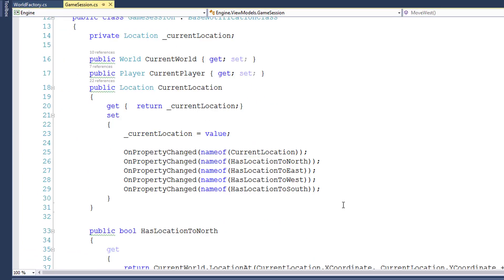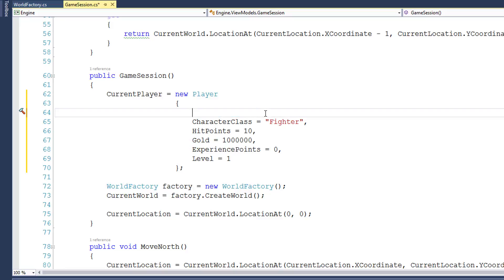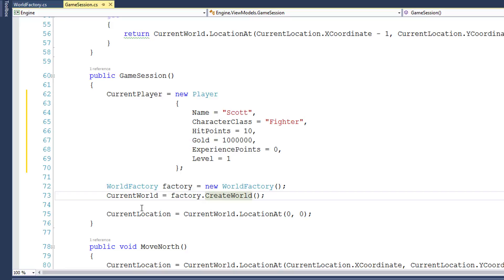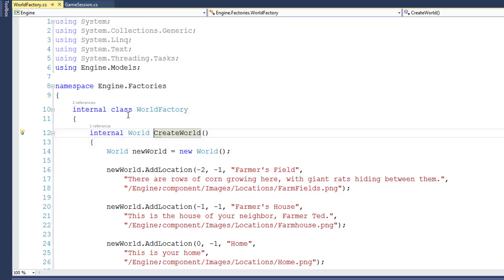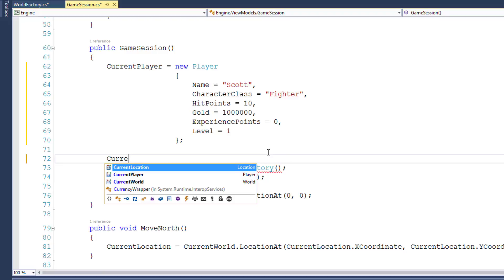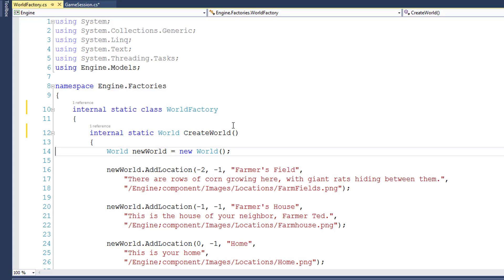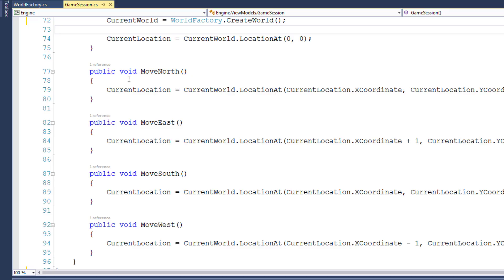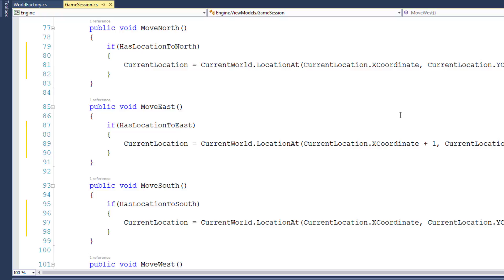Lesson 04.5: Improving the World - Factory and Guard Clauses